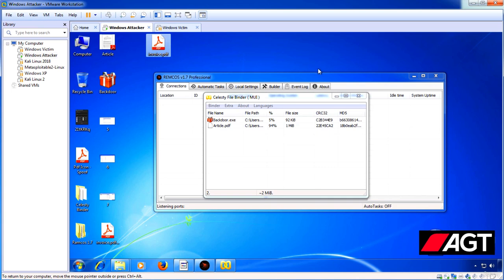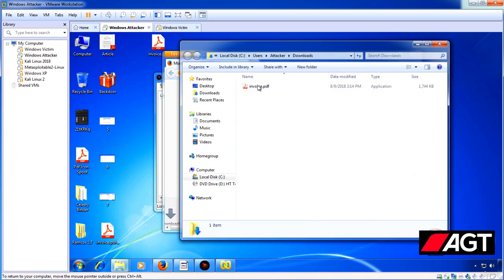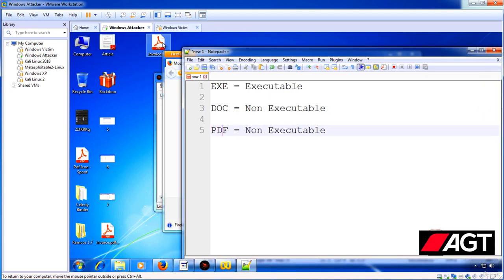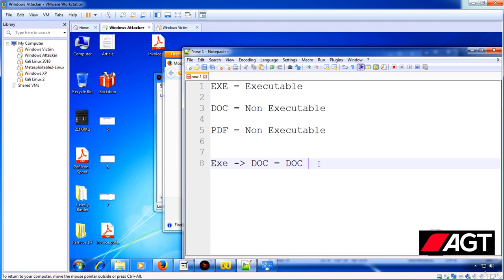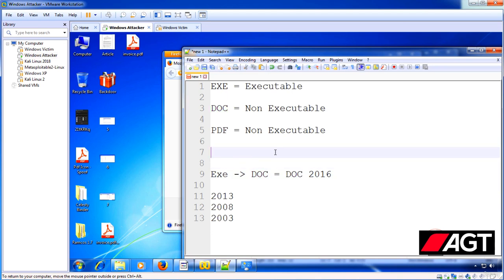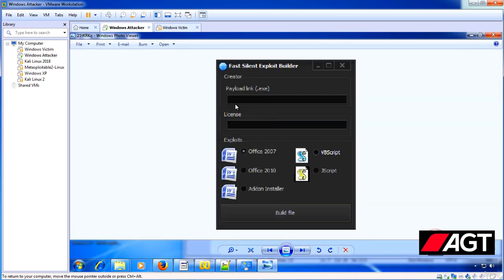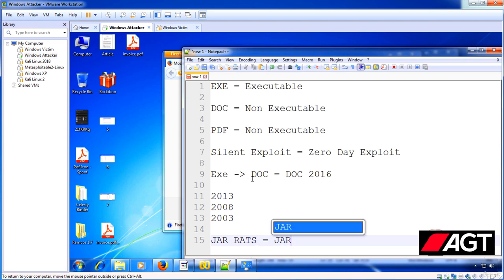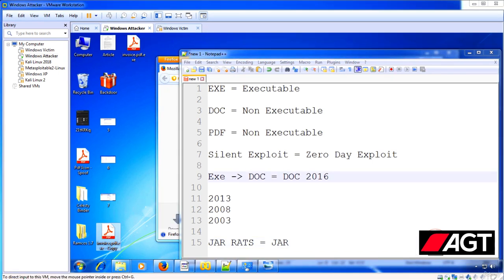🛡️ What Are Trojans The Science Behind Malware Explained Cybersecurity Insights 🔬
Ever wondered **what Trojan viruses are** and how they work? 🤔 In this video, we break down the **science behind Trojans**, how they infiltrate systems, and their impact on cybersecurity. 🔥 Learn how these **malicious programs** disguise themselves as harmless software and the technology behind their detection and prevention.

Trojans are a major threat in today’s digital world, targeting individuals, businesses, and even governments. Understanding the science behind how they operate is the first step toward staying safe online.

🔍 **Topics Covered:**
✅ What is a **Trojan virus**?
✅ How **Trojans infect** computers
✅ The **science of malware** and cybersecurity
✅ Tips to **stay safe from cyber threats**

💻 In this video, you’ll discover:

✅What Trojans are and how they differ from viruses and worms

✅The science of social engineering used to trick users into downloading Trojans

✅How Trojans exploit system vulnerabilities to gain unauthorized access

✅Real-world examples of Trojan attacks and their impact

✅Essential cybersecurity tips to protect yourself from Trojans